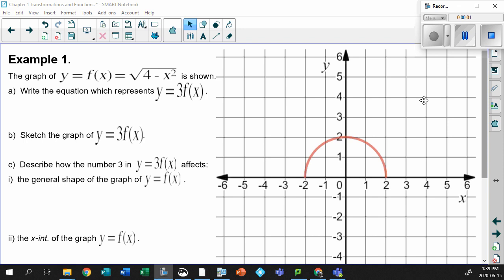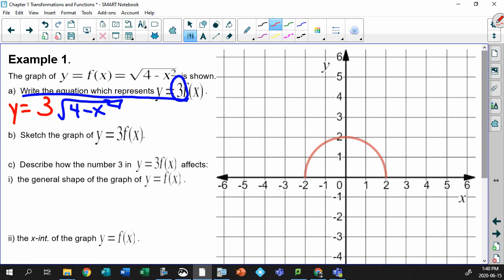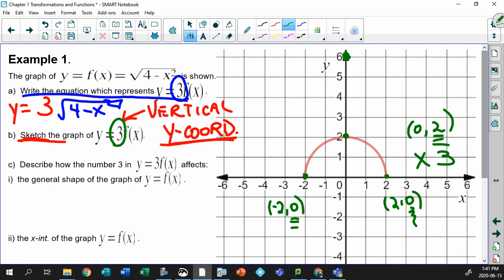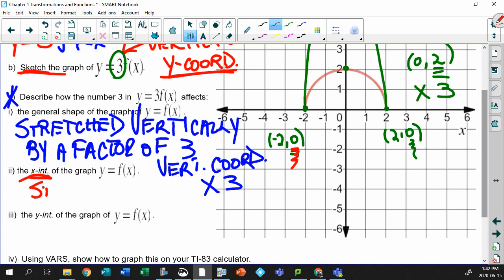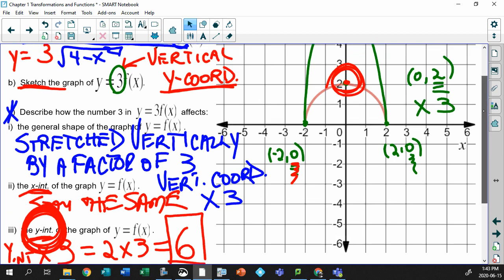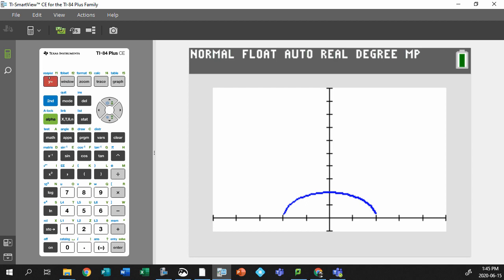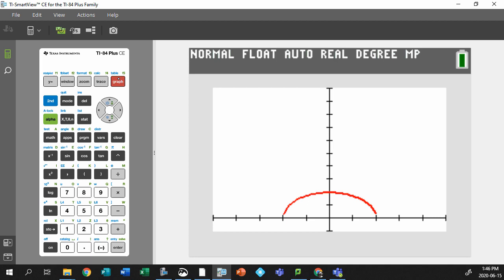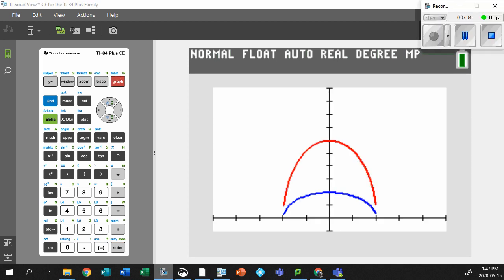Unit 1 2B 2 Vertical Stretches of a Function and VARS